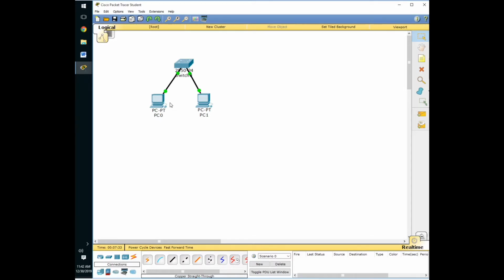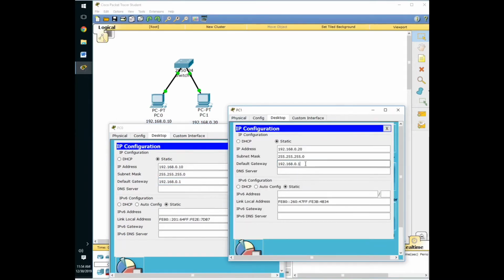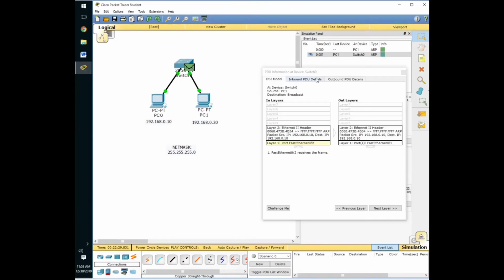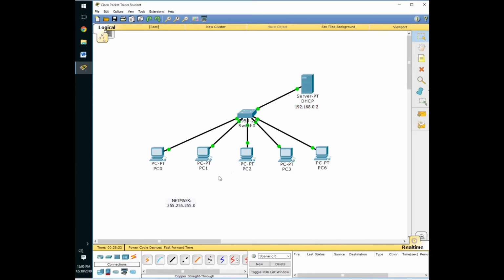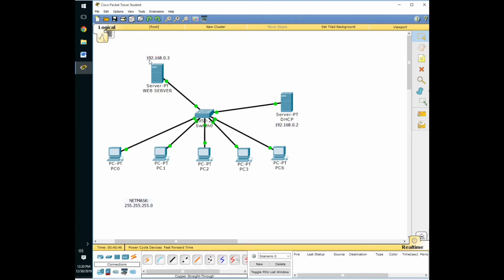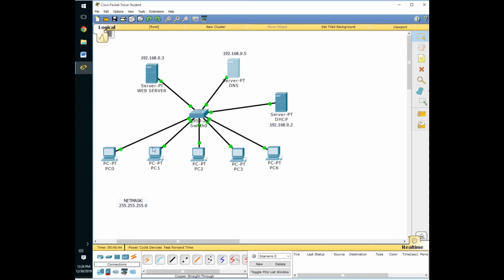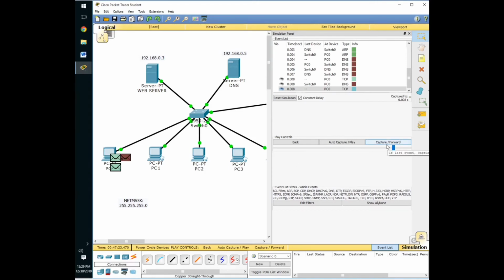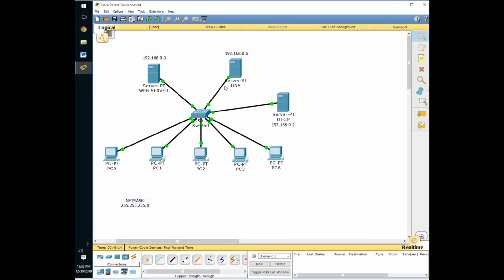Networking Overview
A brief overview of how computer networks operate. Also describes and demonstrates how DHCP and DNS work to make our lives easier. This video glosses over a lot of details about how these protocols work, but hopefully gives you an idea about how computers are able to get from A to B.